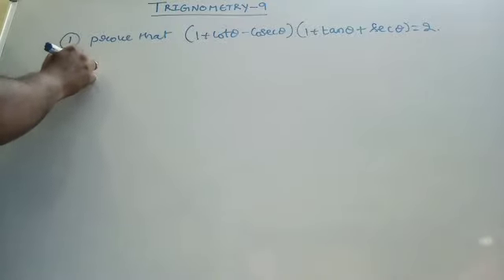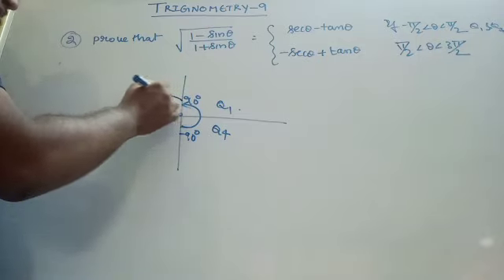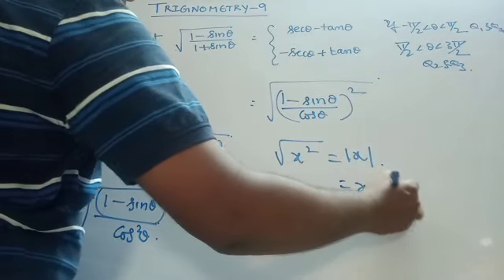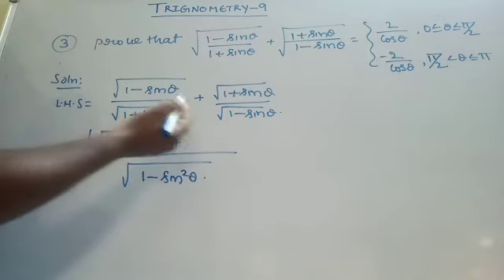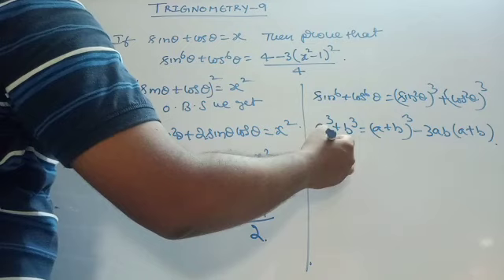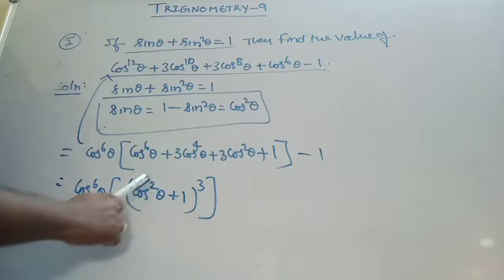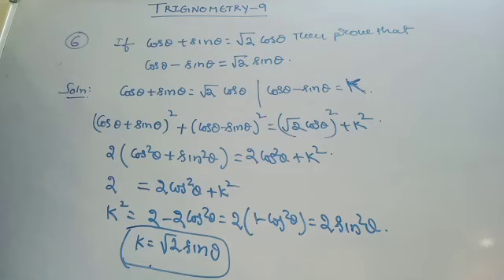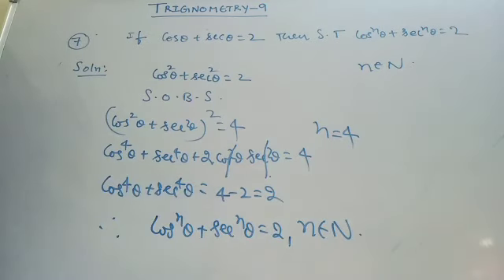Trigonometry -9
IIT,NIT,BITSAT,RMO,INMO Etc